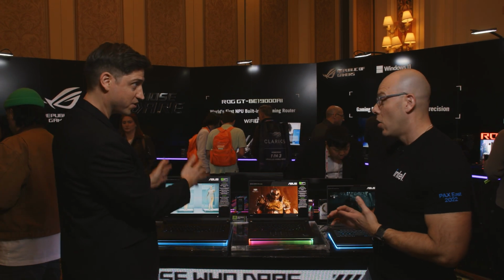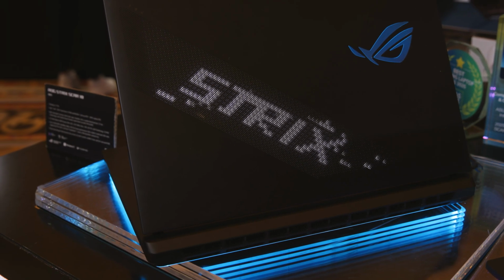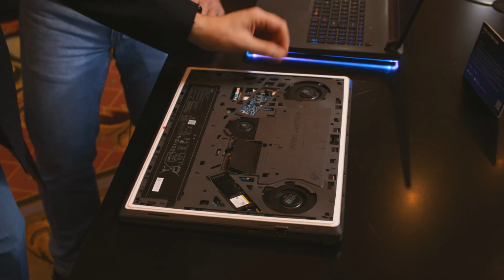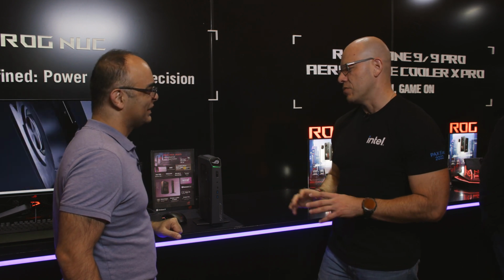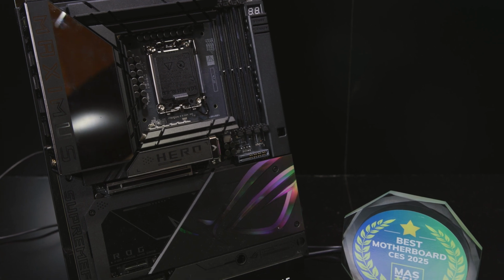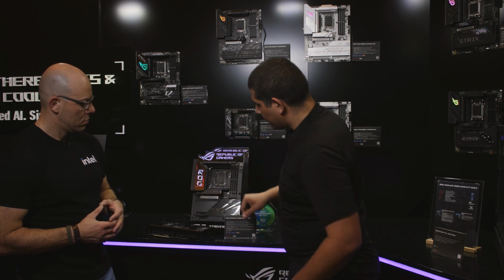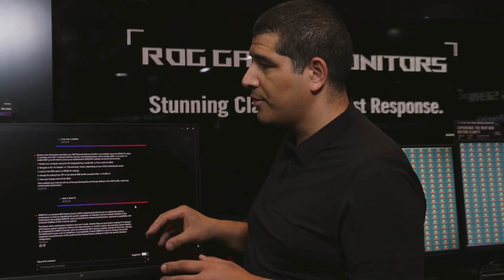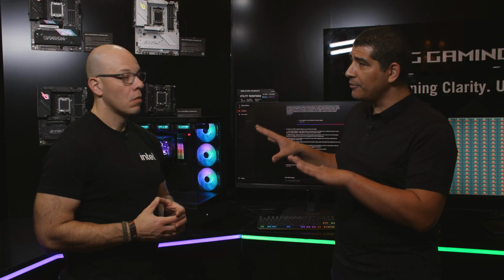Asus x Intel at CES 2025: Core Ultra Laptops, NUC & Motherboards | Talking Tech | Intel Technology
Asus showed up to win at CES2025, and it has multiple CES product category awards to prove it. Gamers familiar with the ROG brand already know to expect great things, and the latest ROG Strix SCAR laptops don’t disappoint. Both 16” and 18” varieties come packed with up to an Intel Core Ultra 9 processor 275HX and RTX 5090 graphics, and feature an innovative latch mechanism allowing users to quickly and easily remove the bottom panel for memory and storage upgrades. The ROG NUC is back and better than ever with up to an Intel Core Ultra 9 processor 285HX and RTX 5080 laptop GPU, and up to 96GB of memory. We also see several new Z890 and B860 motherboards, including the latest iteration of the ROG Maximus Z890 Hero BTF which that won an award as the best motherboard of CES 2025.